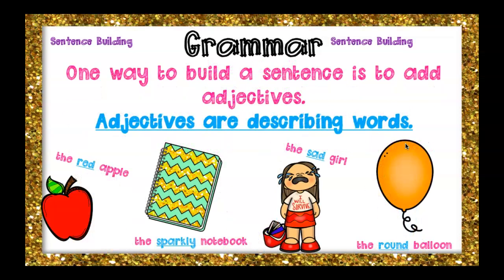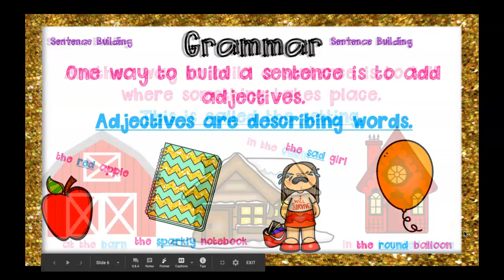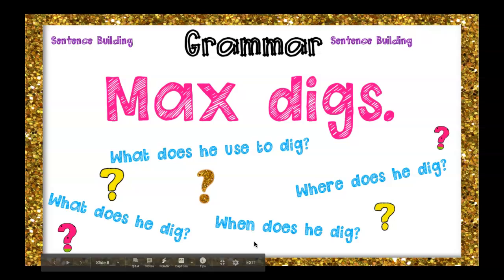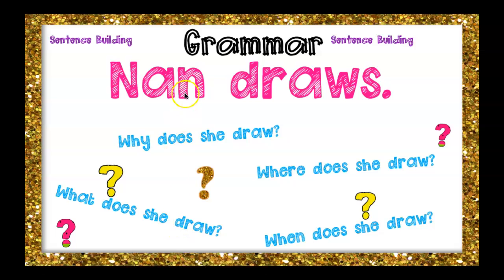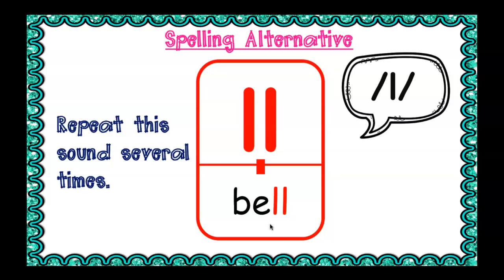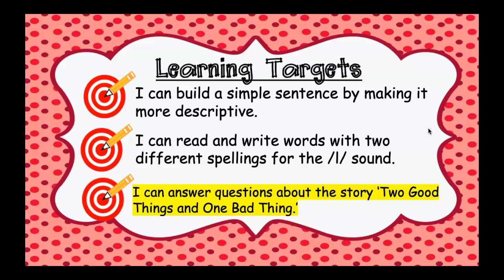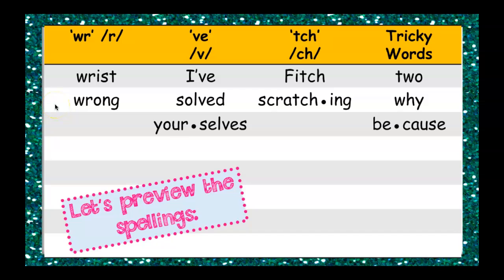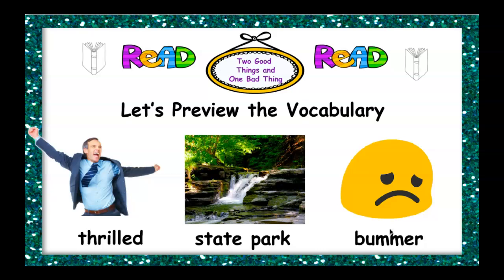Unit 5 Lesson 19